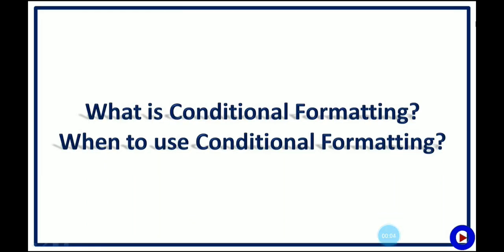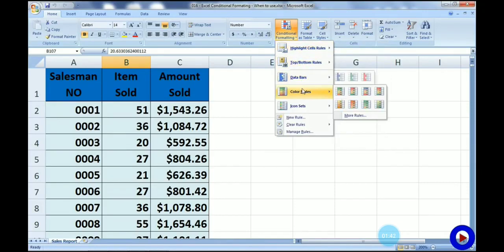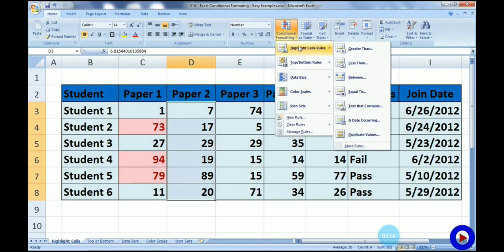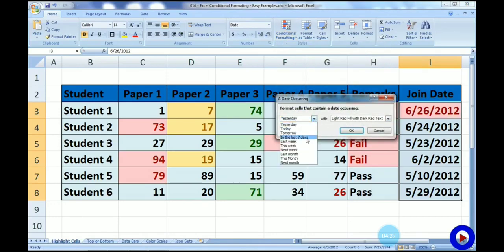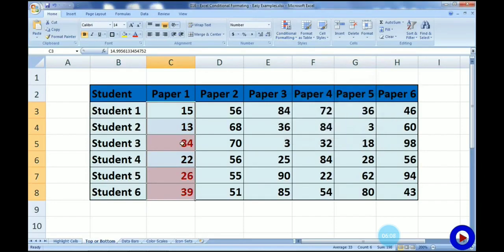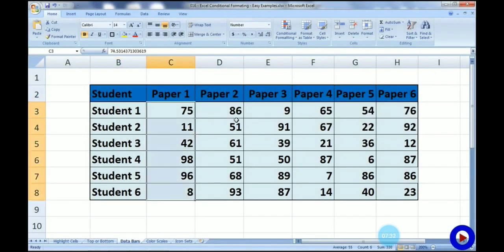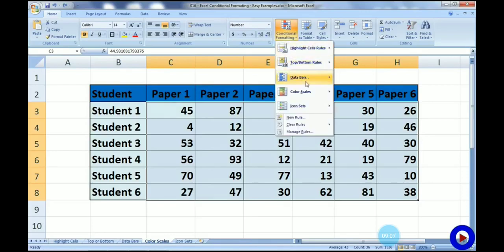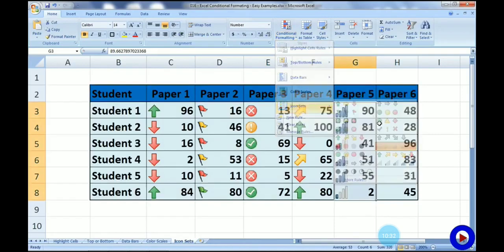Class 12 Computer Practical (MS Excel With practical demonstration )Part 1